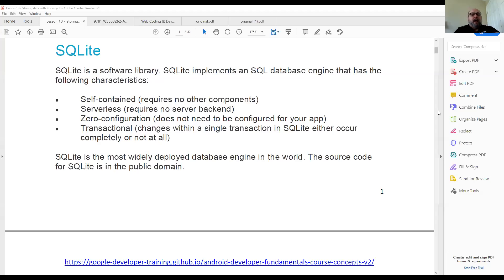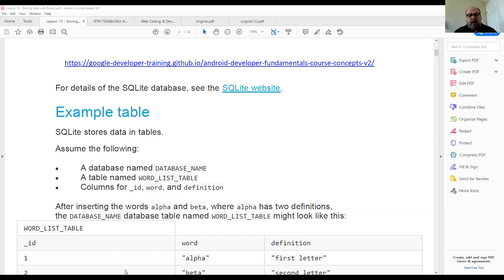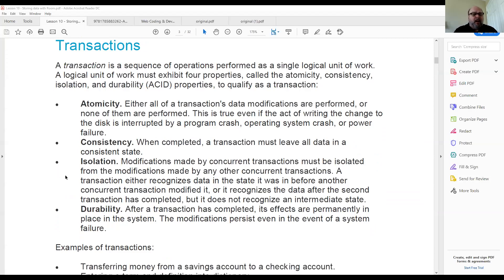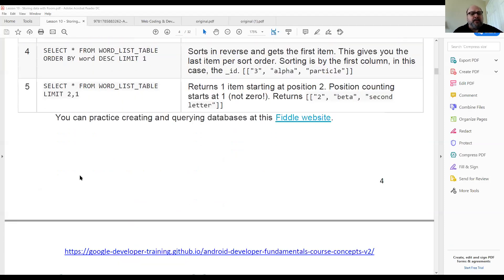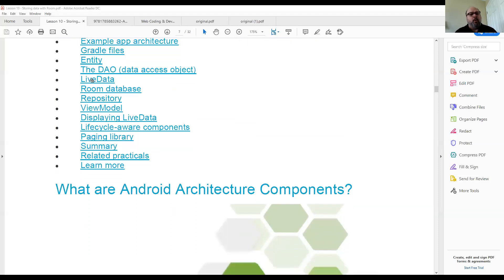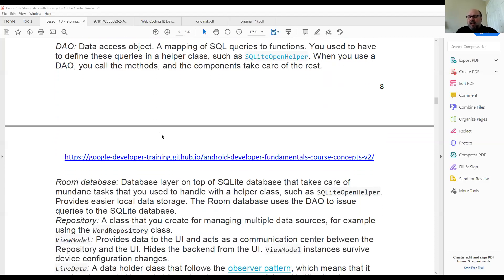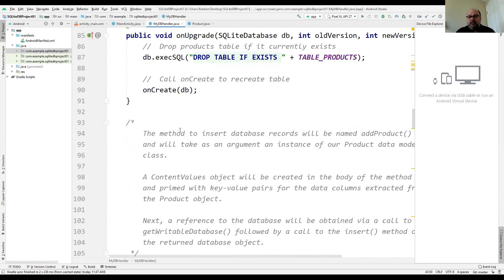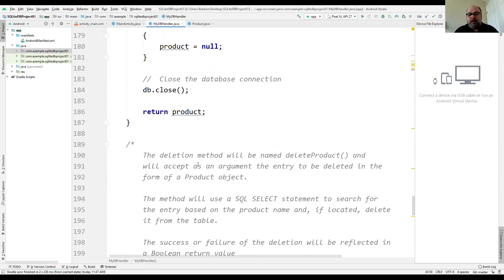AWD1112 - Lecture - Part01 - 04-20-2020